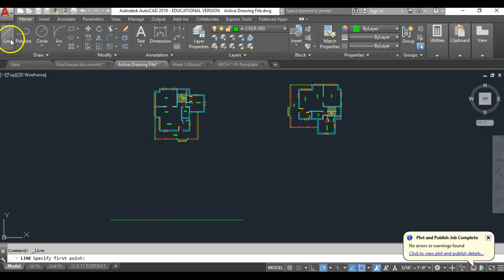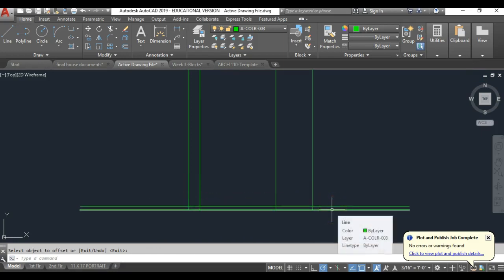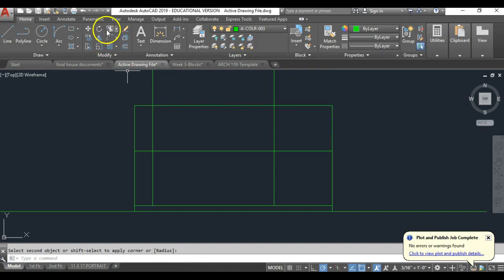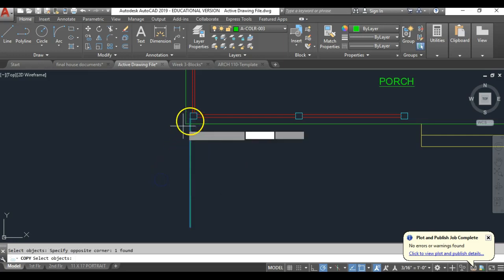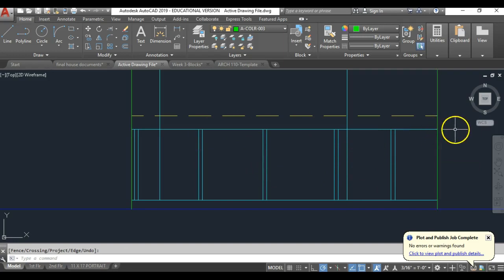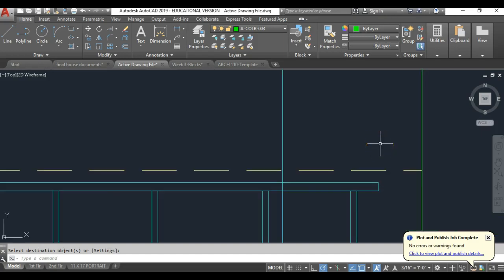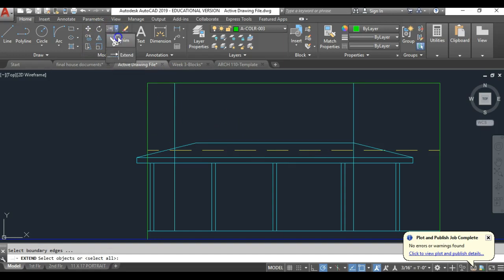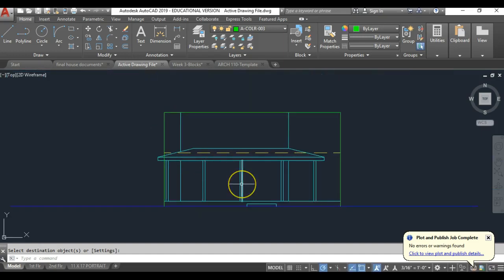Starting the Elevation in AutoCad